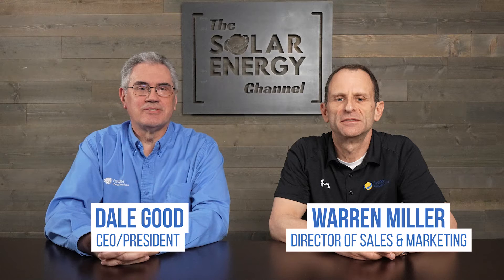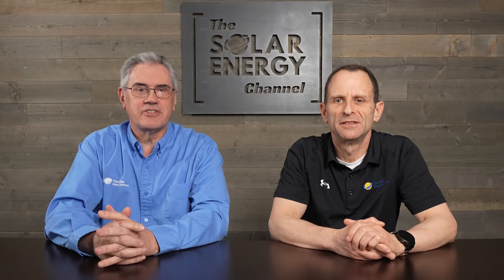Commercial Solar Tax Benefits Explained [Federal Solar Tax Credit & Depreciation]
In this video, Dale and Warren explain the tax benefits of a commercial solar investment. This comprehensive guide covers all the details for the federal tax credit (solar ITC), 10% federal tax credit adders, tax credit transferability rules, and, finally, depreciation. Watch to gain valuable insights to make an informed decision about commercial solar.

0:00 Introduction
0:30 Disclaimer
0:47 The Federal Tax Credit Explained
2:40 When can the tax credits be used?
3:16 Selling or transferring your tax credit
4:16 The 10% tax credit adders
6:52 Depreciation